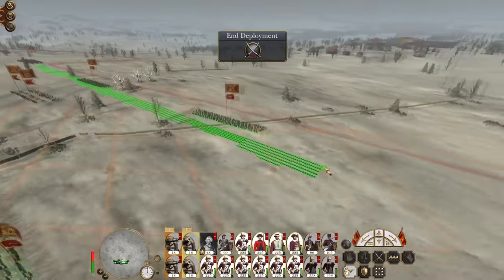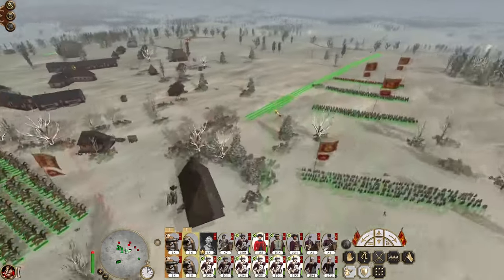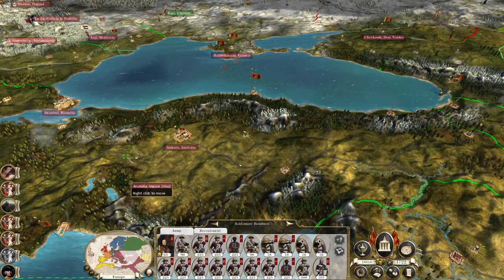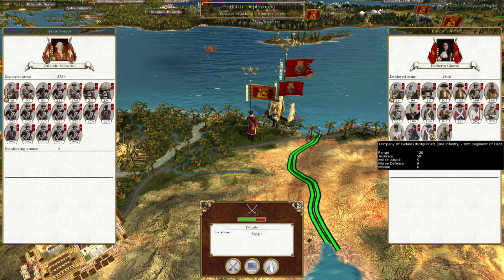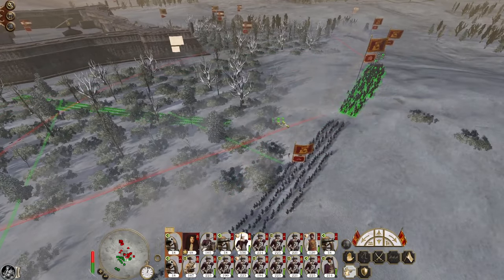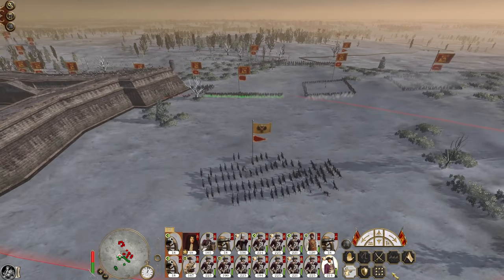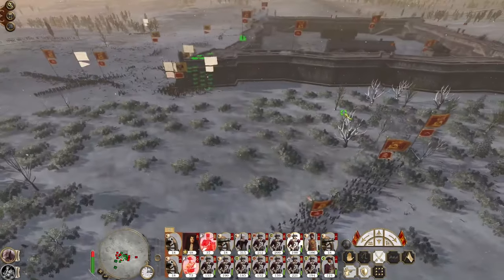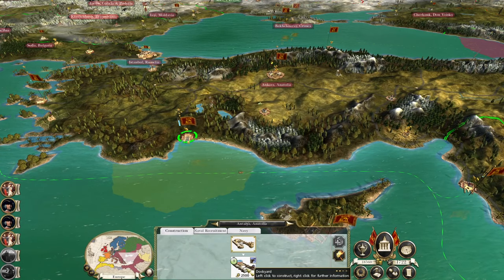Venice #27 - Empire Total War: DM - Polish Futility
Hey guys, welcome to the next episode of my Empire Total War Lets Play as Venice - in this episode as we advance into Russia, we see an exercise in futility from the Polish!